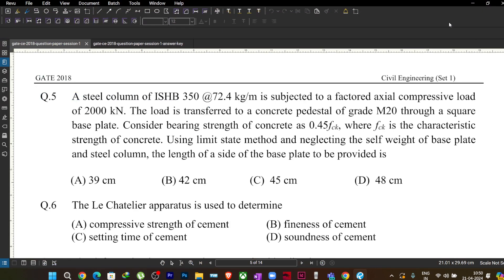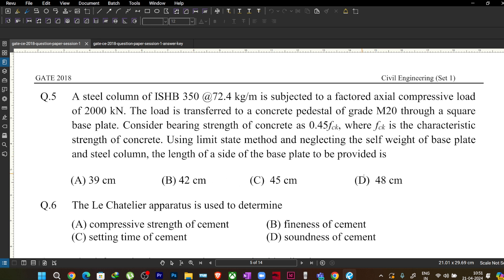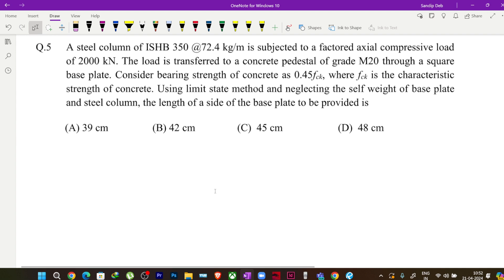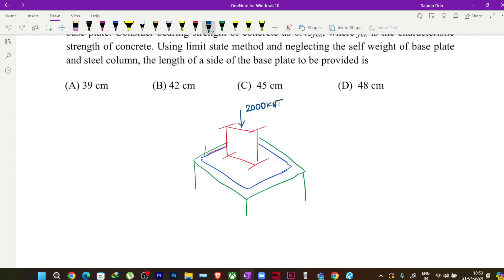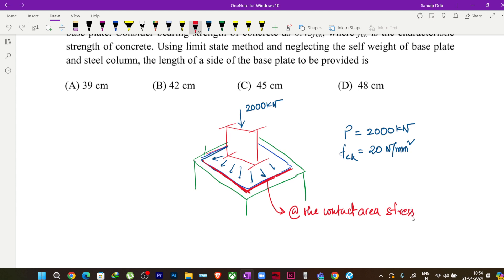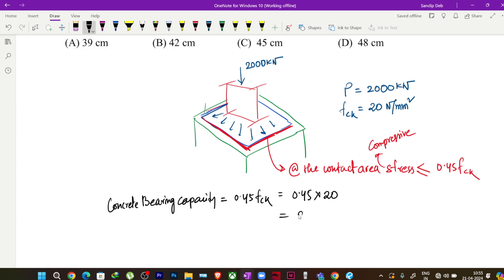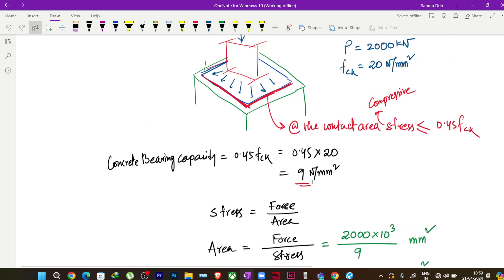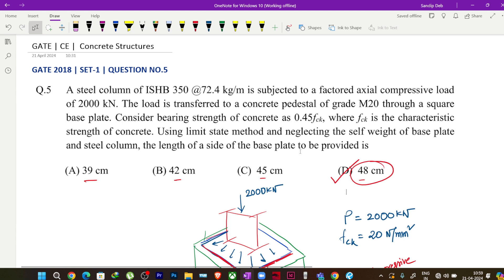GATE Civil Engineering | Concrete Structures | GATE-2018 Q. No. 5 Solution | ilustraca | Sandip Deb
Topic- Concrete Structures
Question- GATE-2018 Q. No. 5
ilustraca | Sandip Deb

1. Download 𝗠𝘆𝗜𝗻𝘀𝘁𝗶𝘁𝘂𝘁𝗲 App from App Store.
2. Open the app and log in with Org. Code- "𝗔𝗠𝗜𝗧𝗖𝗢"